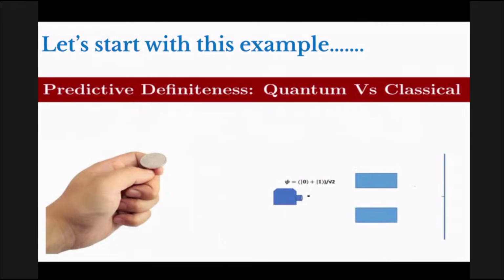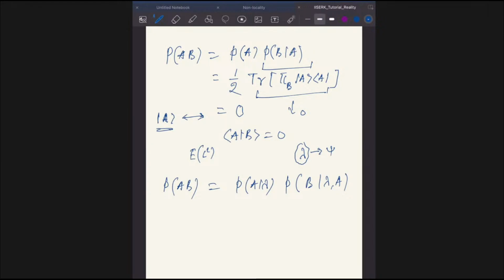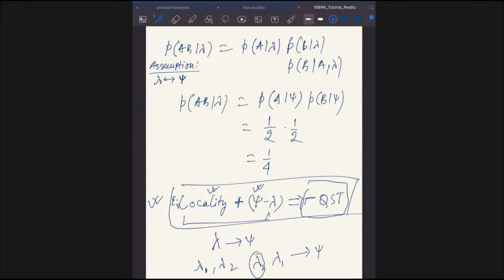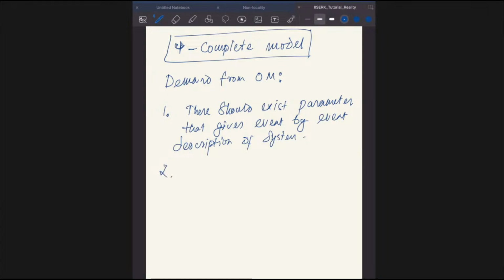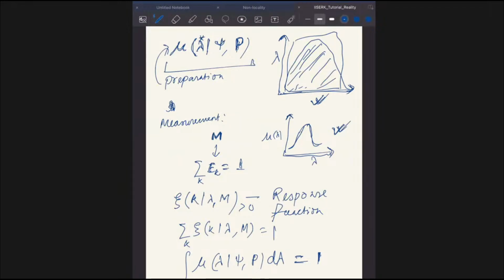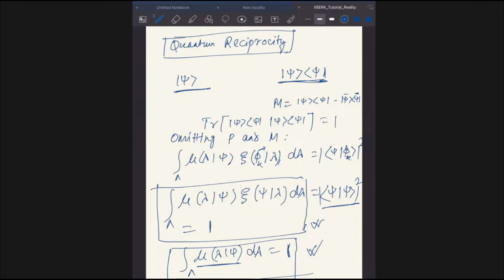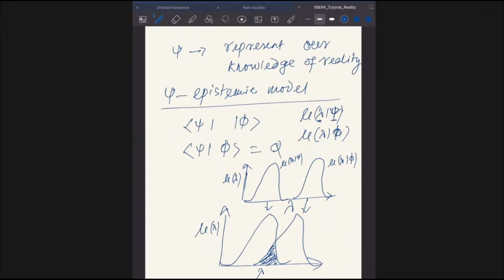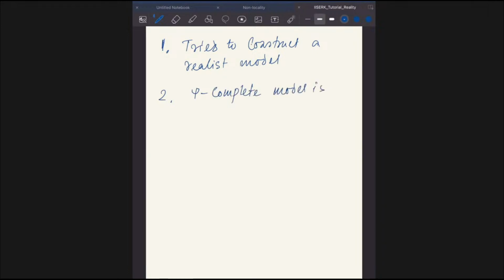QIQT23 | Tutorial - An Introduction to the Ontological Models of Quantum Theory: Current Status.